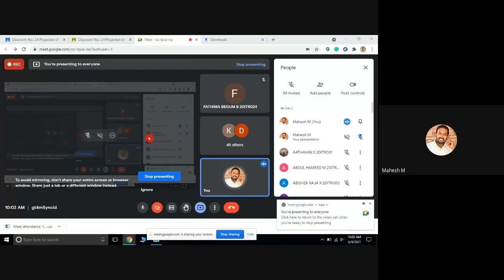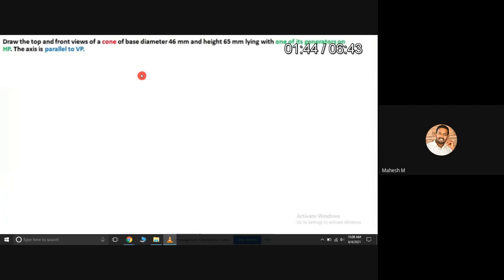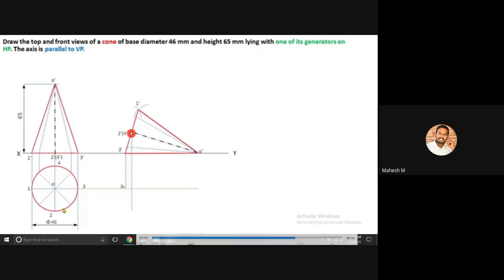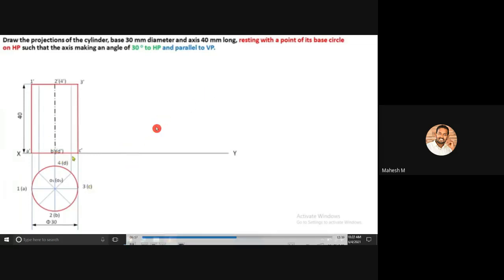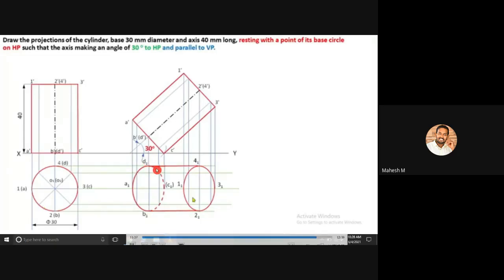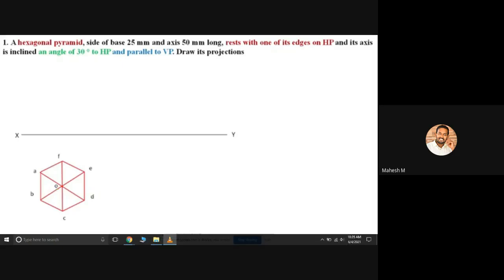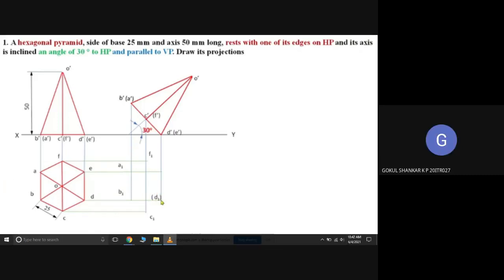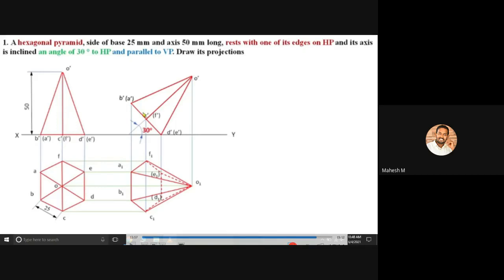5 Projection of Solids